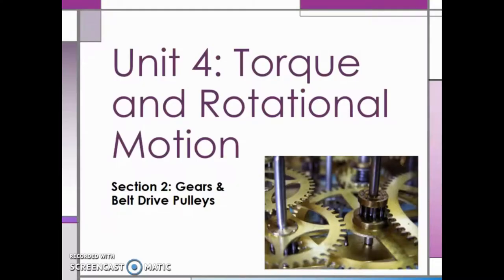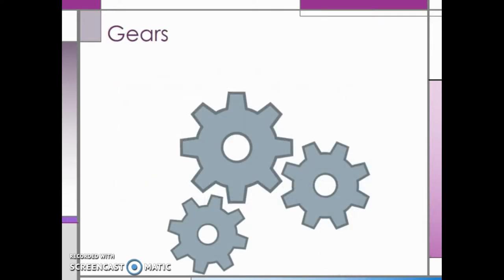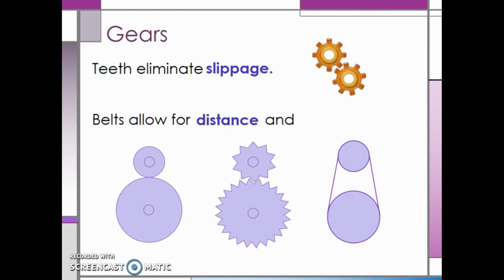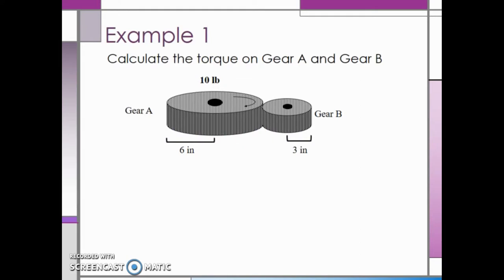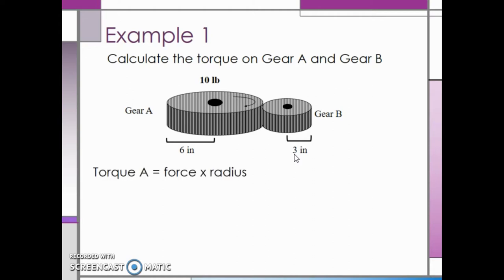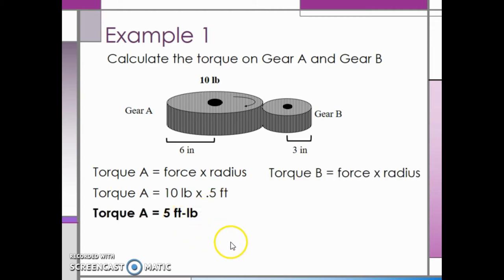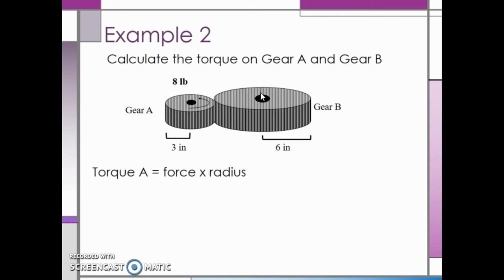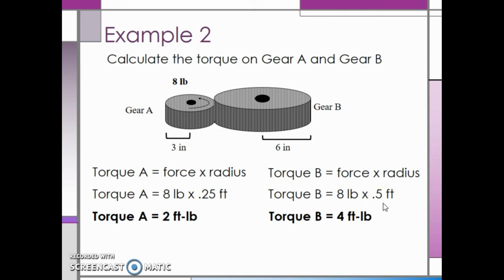Introduction to Gears and Torque– Science of Mechanics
Learn the basics about gears and how to calculate torque on a gear.